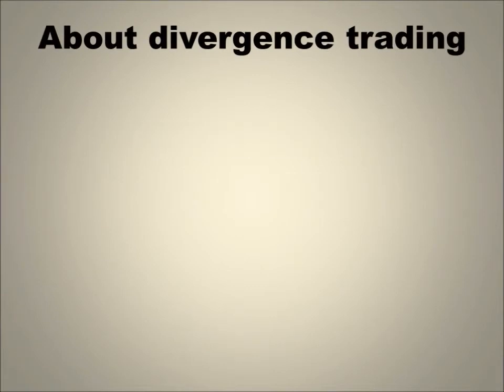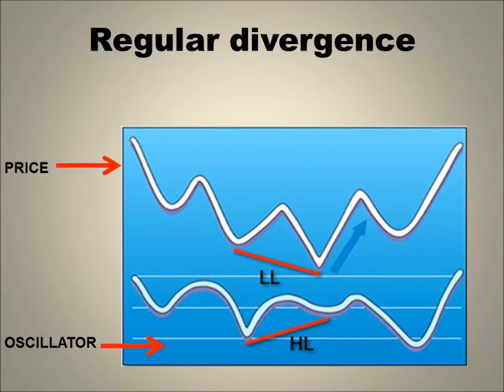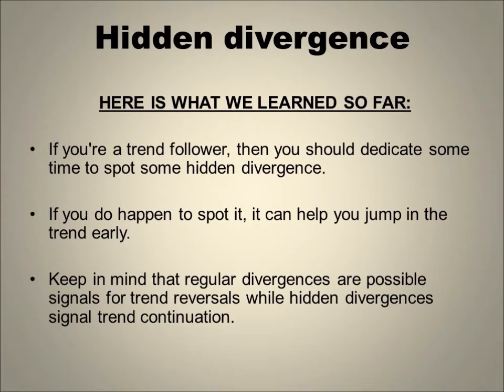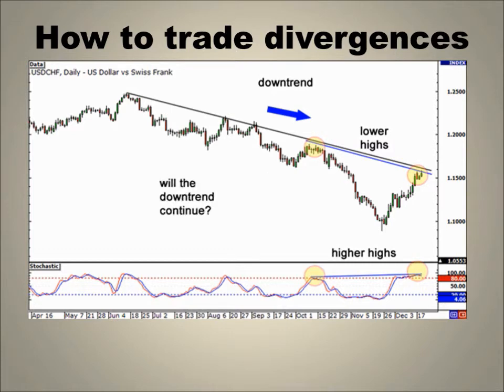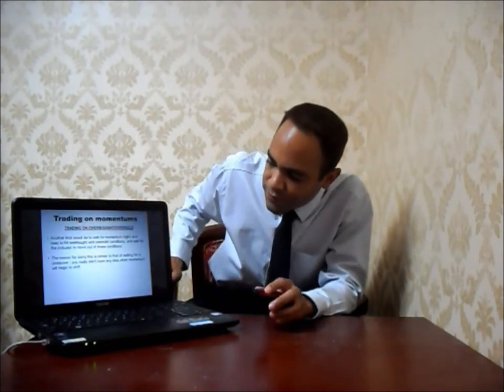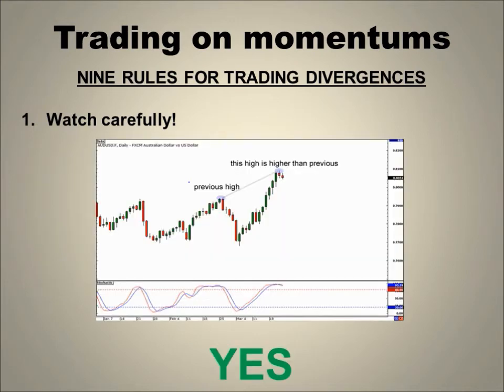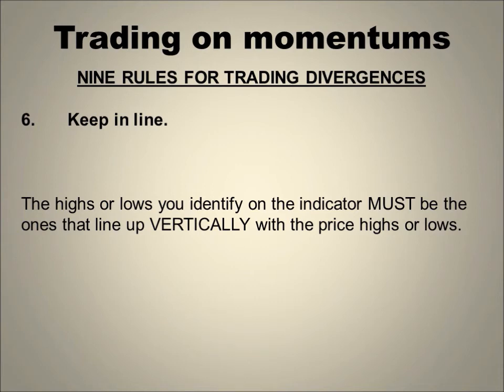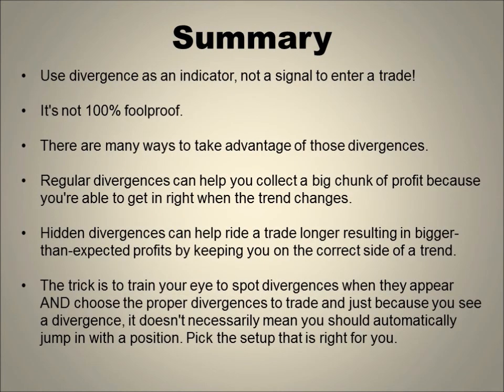FOREX TRAINING SERIES LESSON TWELVE: Divergence Trading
This is the 12th video on how to be a successful forex trader.  The objective of this video is to help investors detect divergence and use that information for making a profit.